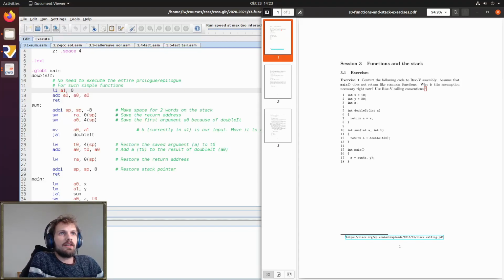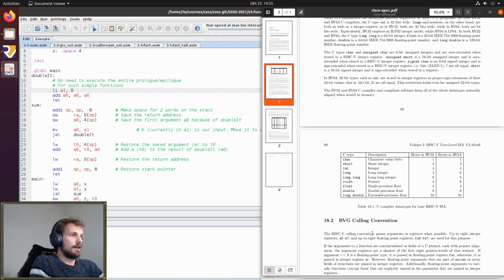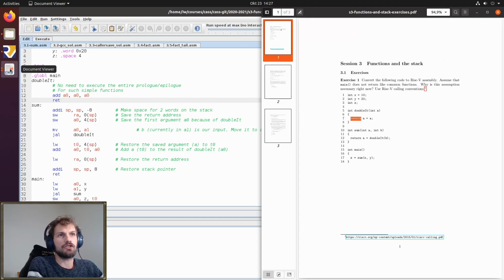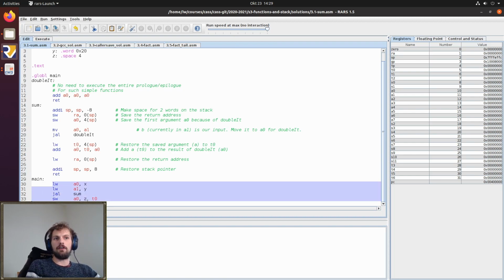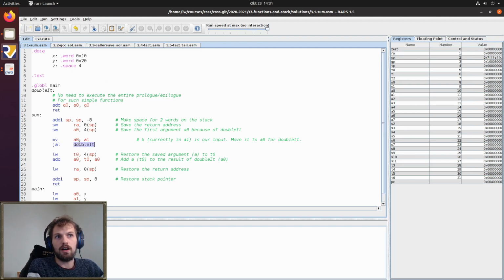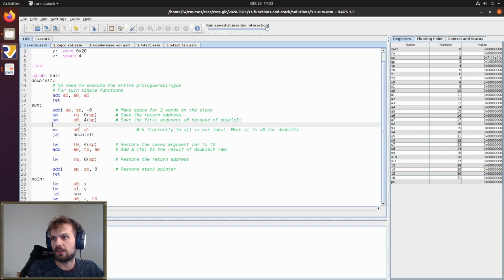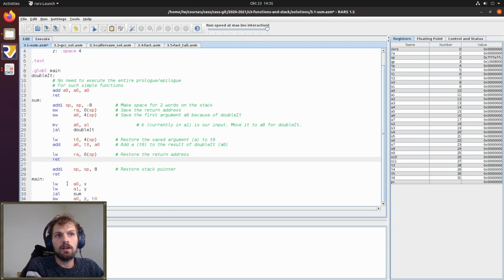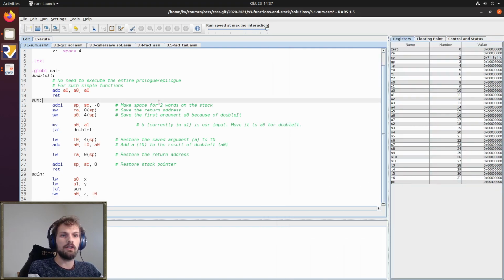[CASS] Exercise session 3: Solution to exercise 1